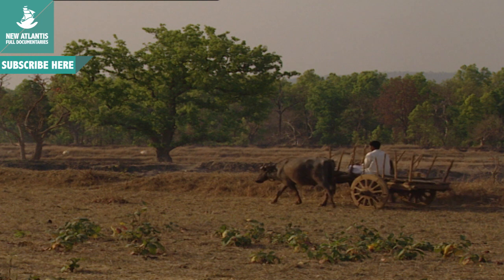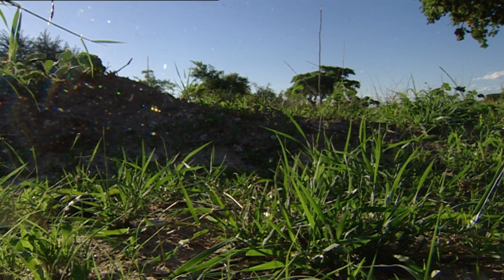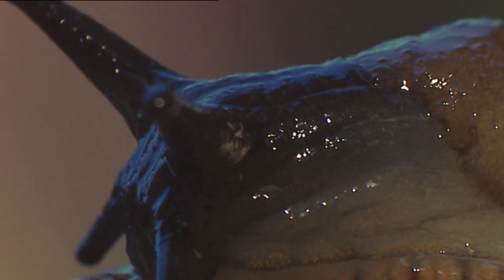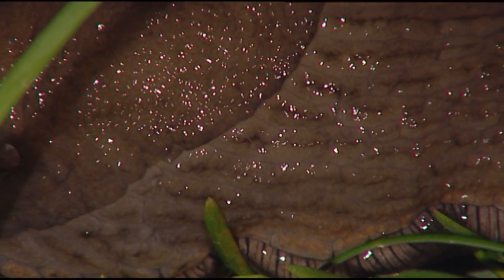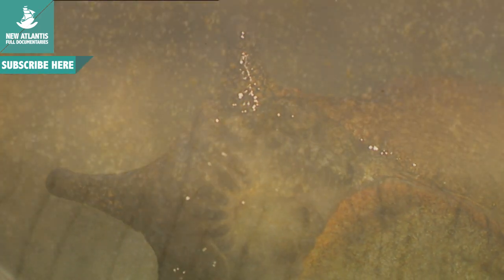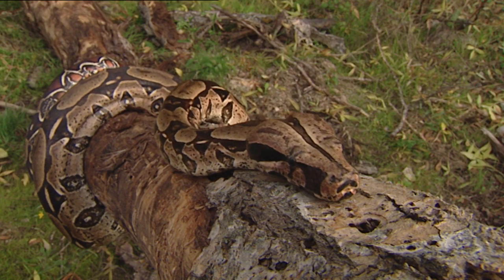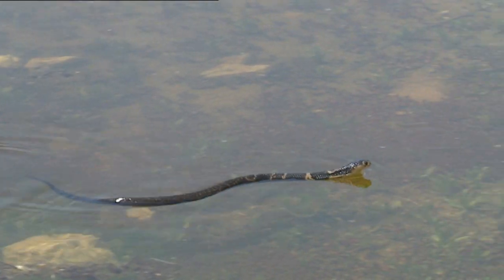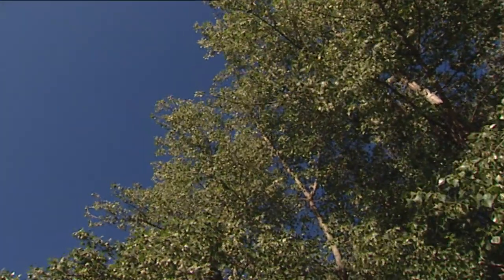Amazing ways to move – Natural Genius (part 2/3)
FINAL PART: Sep. 30th!

Some living beings have amazing ways to move. Some have no legs, others on the other side have more than a thousand feet. Some design roads and others use natural lubricants...
This chapter shows how animals move through the earth or in the sky and how one of them, a bipedal, proposed himself to move faster, fly higher and reach further than his own biological limitations allowed him naturally.